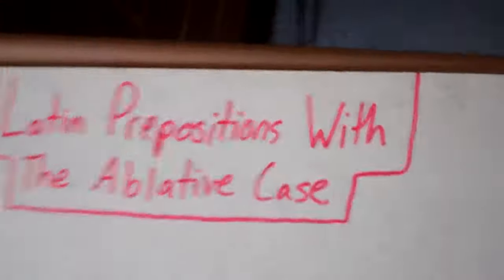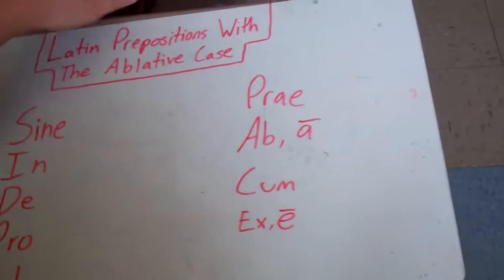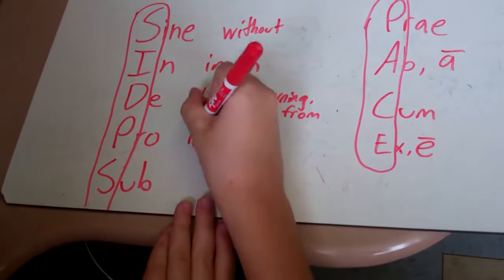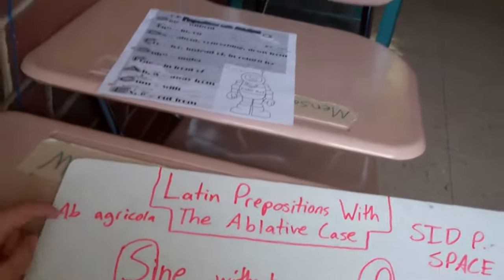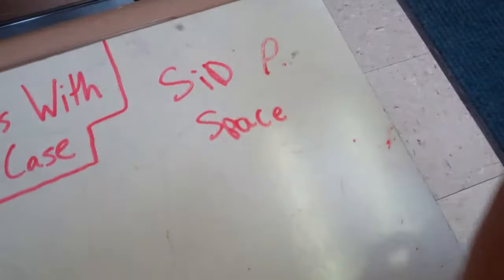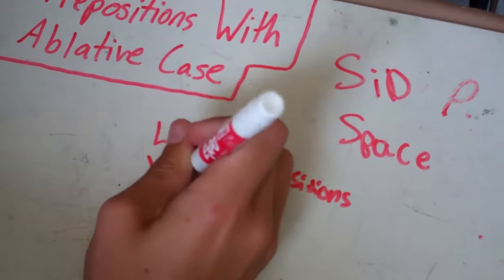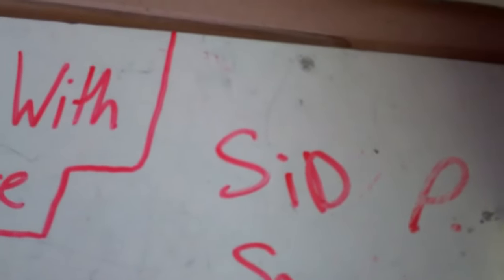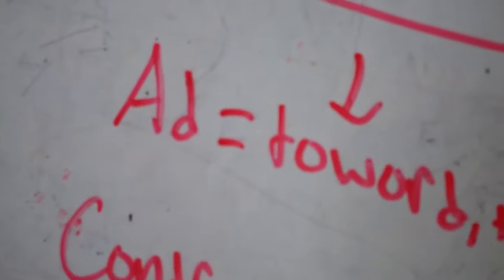Sid P. Space (Prepositions with ABLATIVE case)